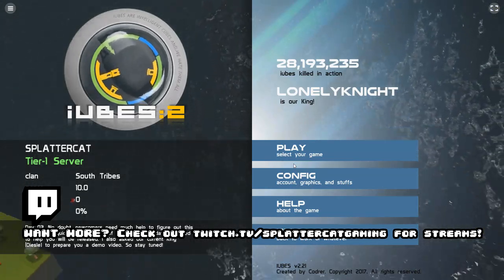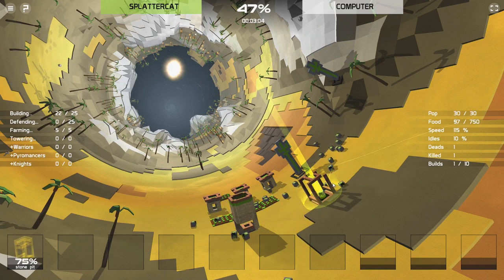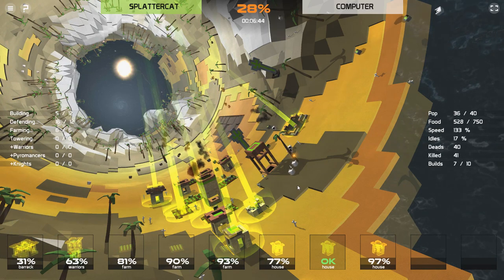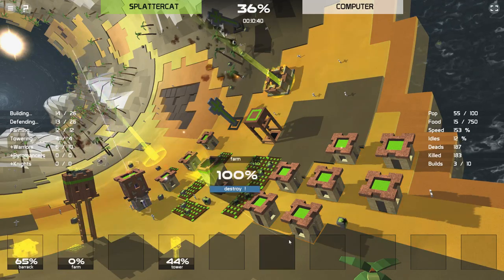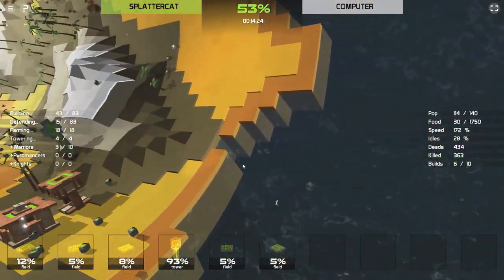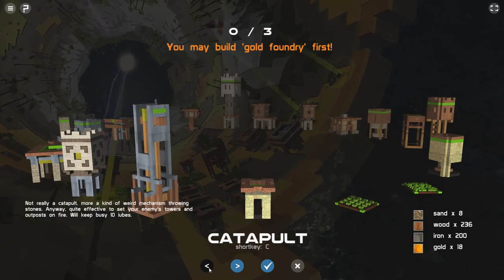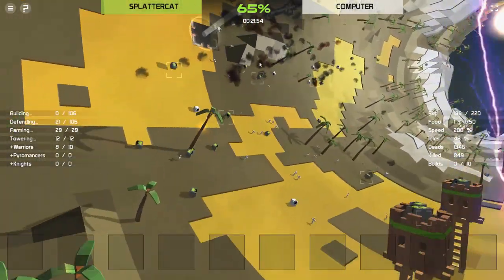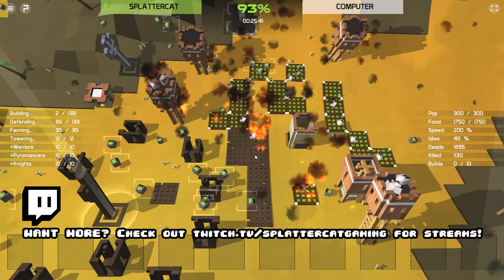Iubes 2 Gameplay Impressions - Colony Building Square War!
Iubes 2 gameplay impressions with Splat! Let's Play Iubes 2 and check out a silky smooth little game where cubes strategically build bases and fight it out with one another.